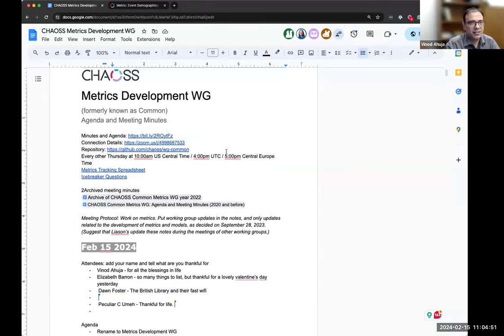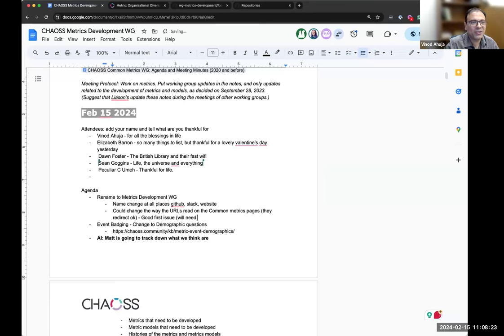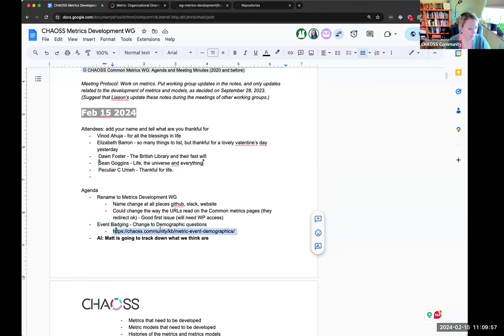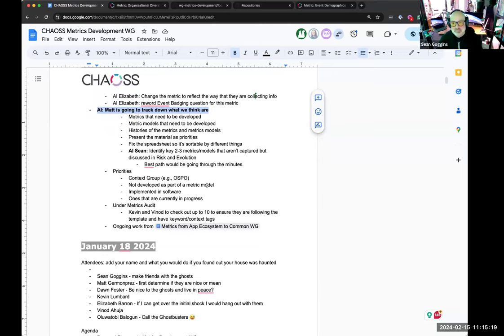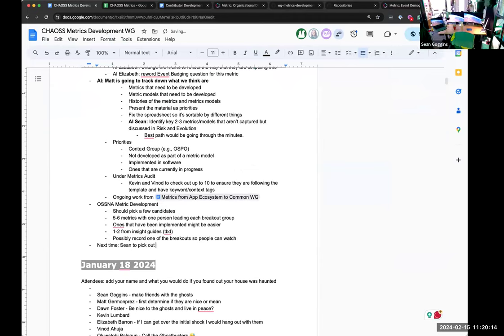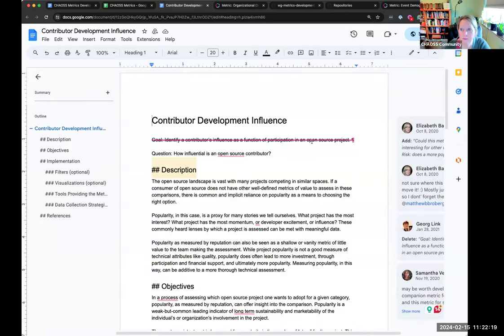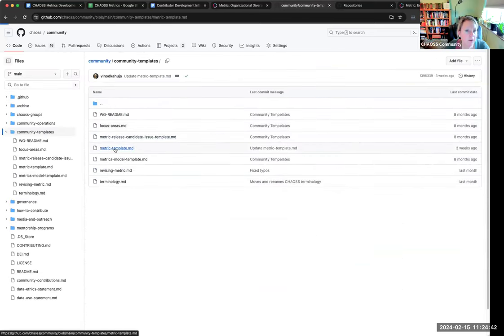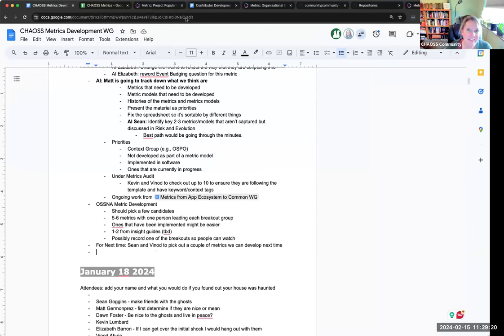CHAOSS Metrics Development Working Group (formerly known as Common) Feb 15, 2024